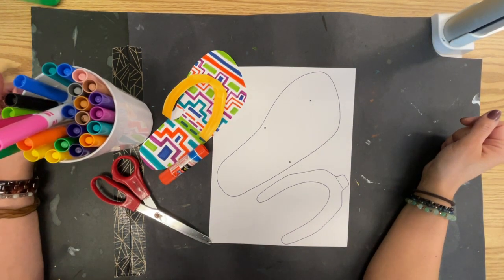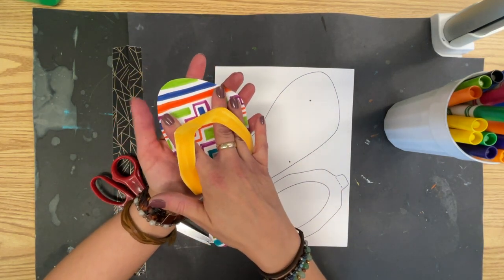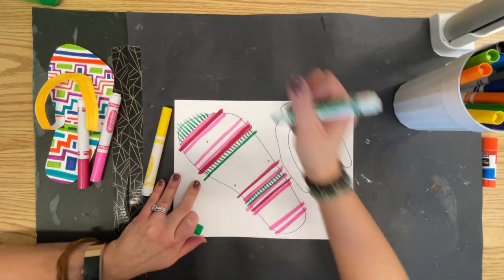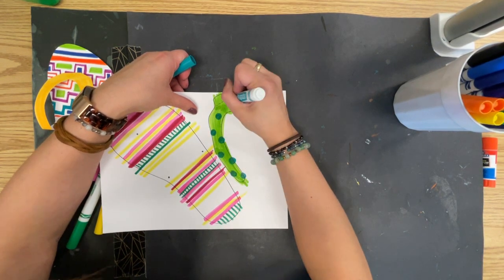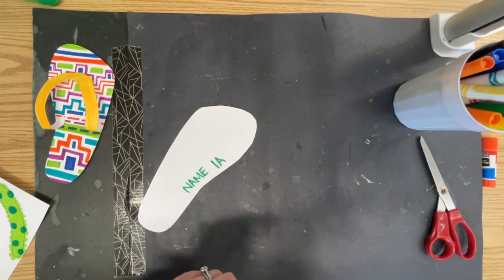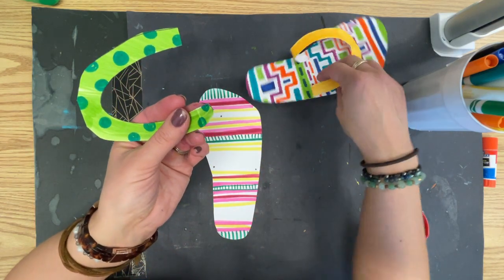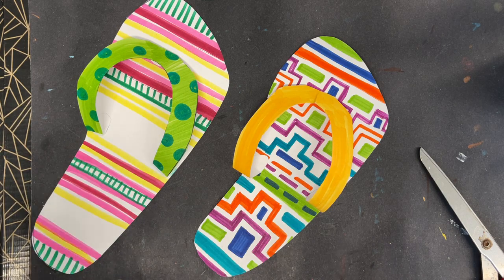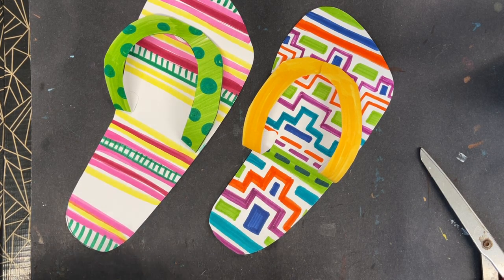DESIGNS A SANDAL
In this video students will designs a paper sandal with a 3D strap using a template and markers
- Grade 1 Art Class